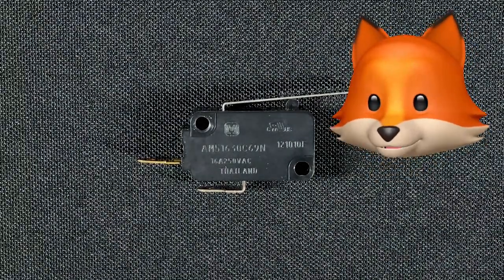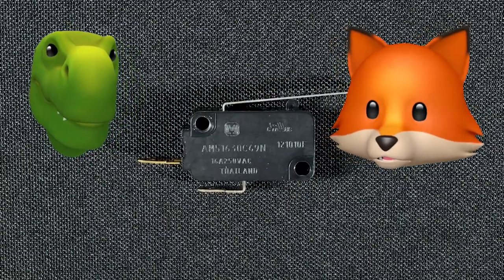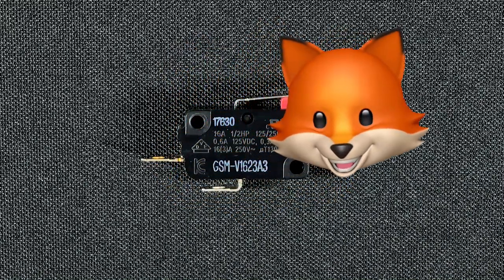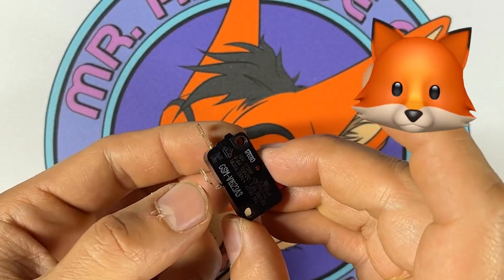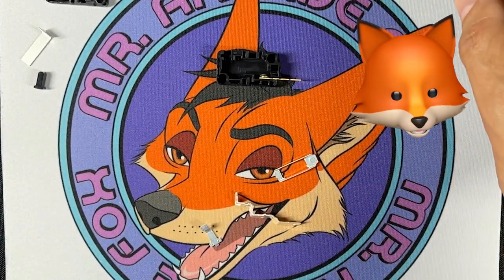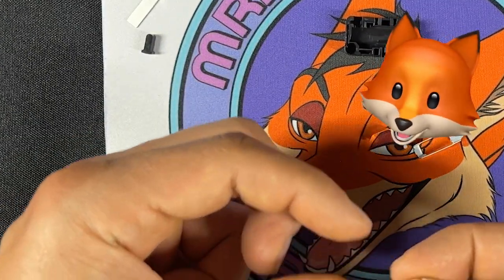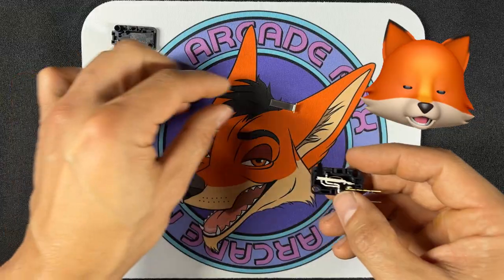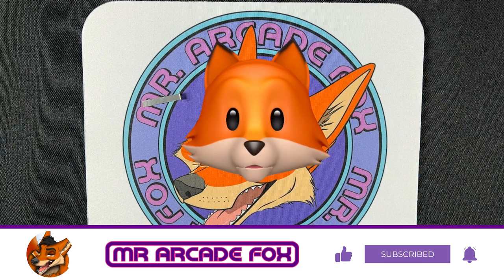How To Do A Short Hinge AM5 Spring Mod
SOFT AM5

THANK YOU EVERYONE for ALL of your support! LOVE YOU ALL!!